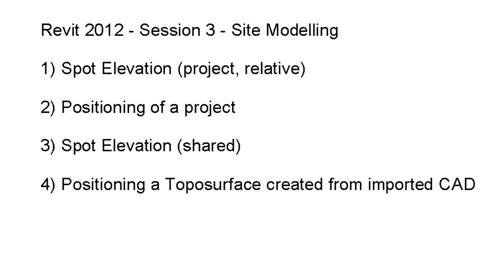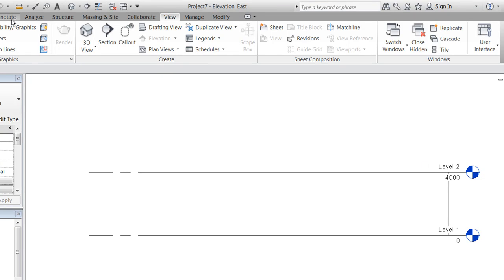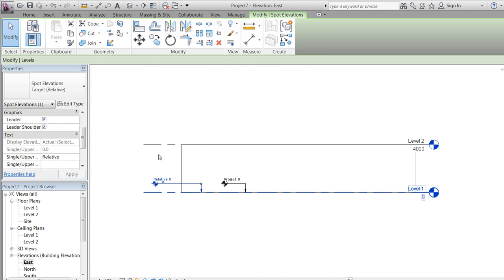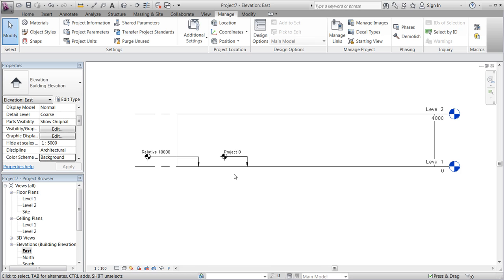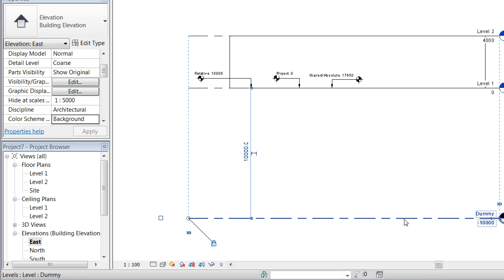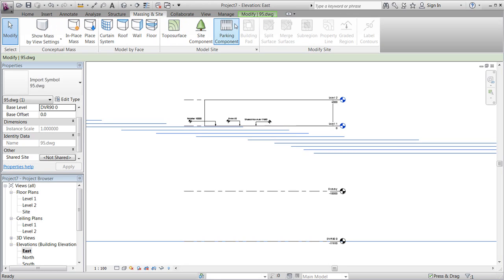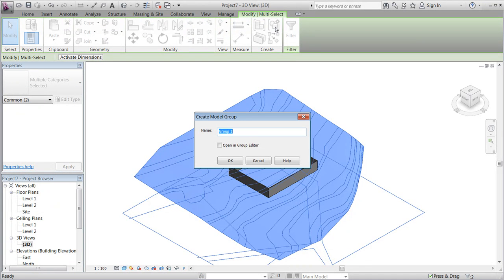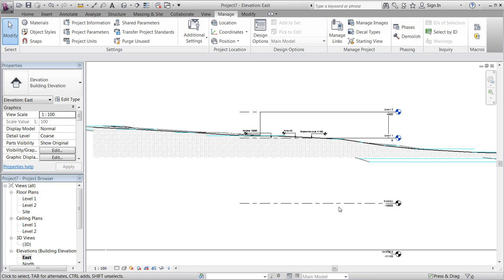Revit Architecture 2012 - Session 3 - Site Modelin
Revit Architecture 2012 - Session 3 - Site Modeling
1) Spot Elevation (project, relative)
2) Positioning of a project
3) Spot Elevation (shared)
4) Positioning a Toposurface created from imported CAD